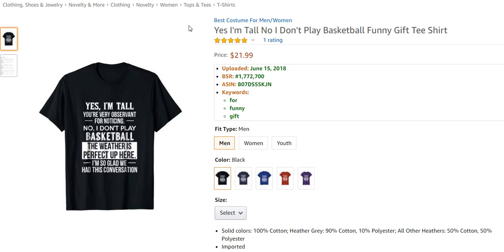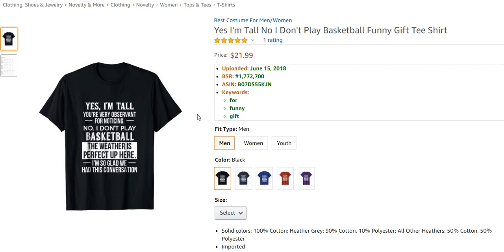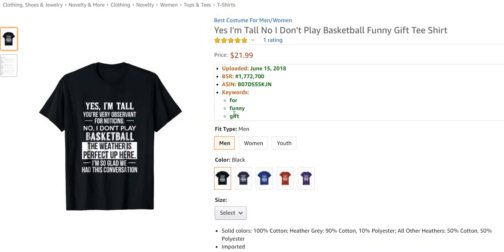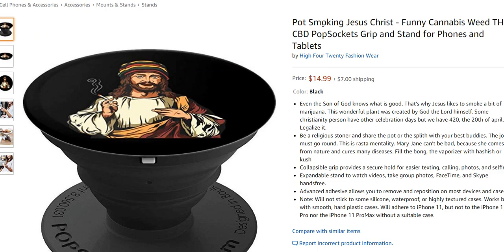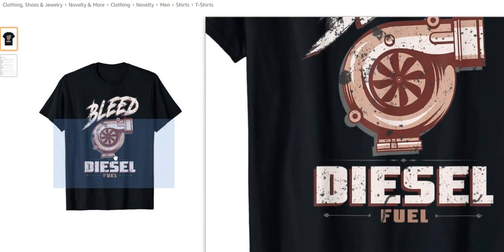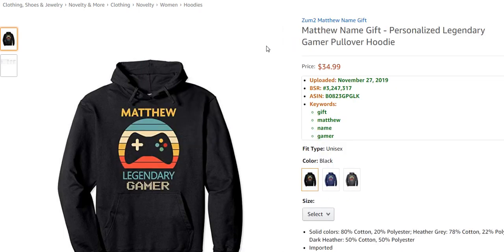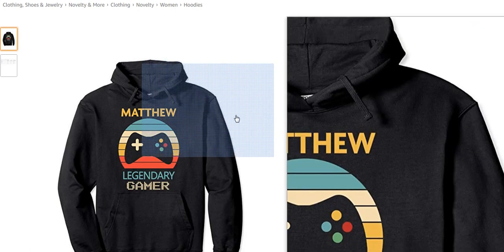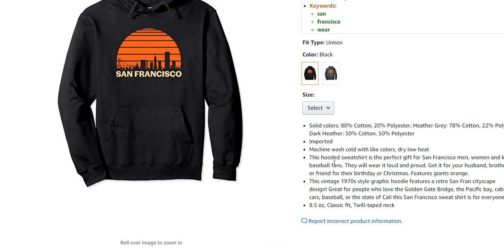POD AMAZON Niche Design Research - *5 Examples* KEYWORDS, Brand Names, Titles & BSR - Etsy Redbubble